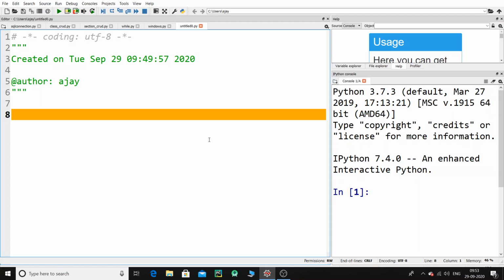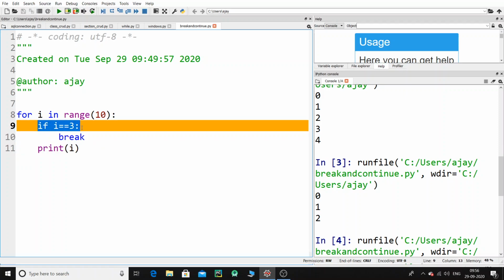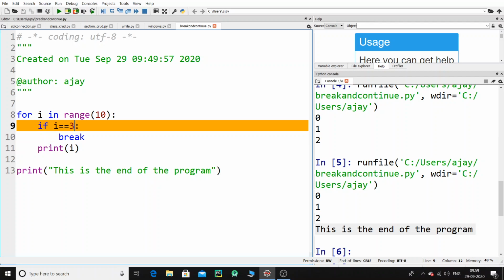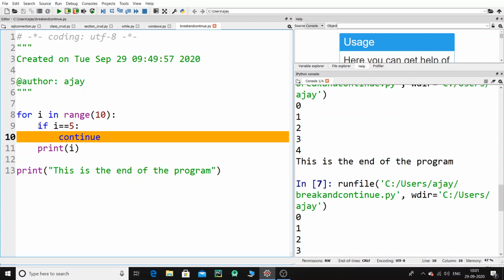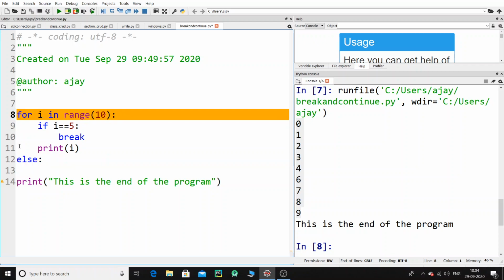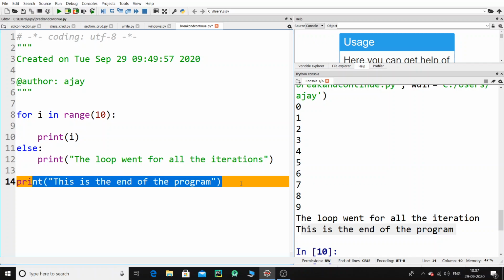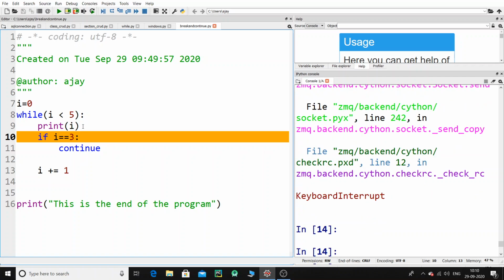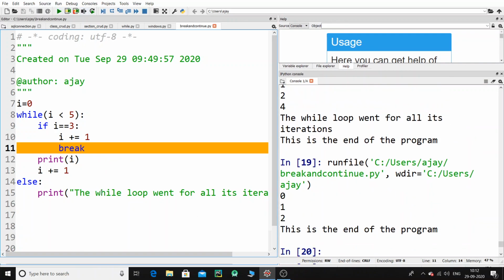understanding break and continue keywords in Python